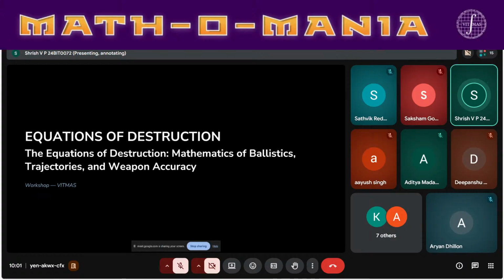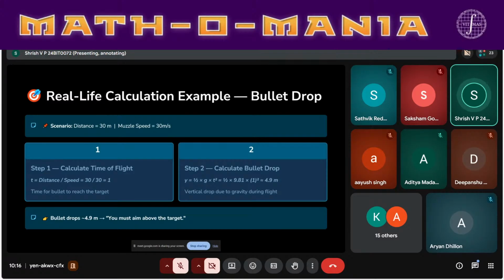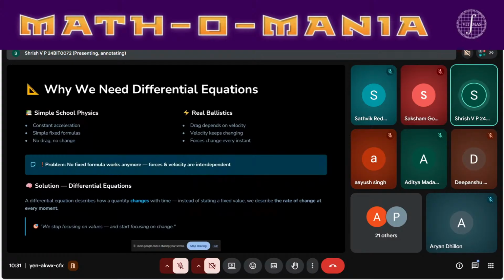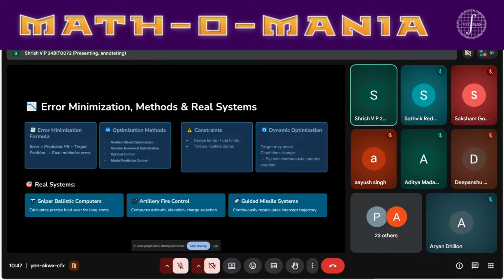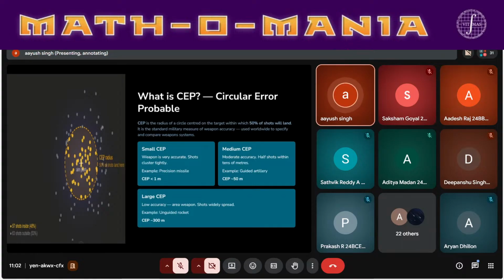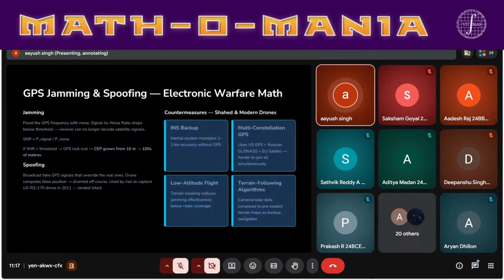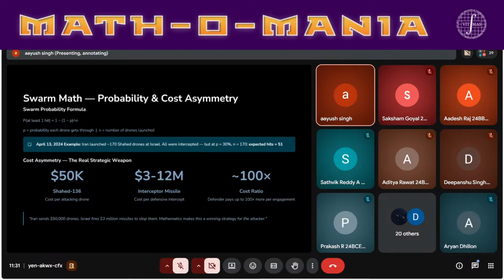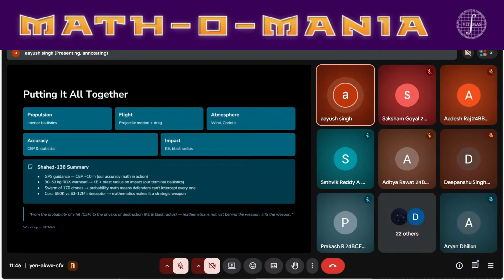The Equations of Destruction | Math - O - Mania 2026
This session explores how mathematics helps explain the behavior and accuracy of modern weapon systems. It introduces concepts such as projectile motion, ballistics, vector geometry, differential equations, and optimization used to model trajectories and predict motion. Through simplified explanations and examples, the session highlights how powerful mathematical equations can describe complex physical phenomena in modern engineering and defense technologies.